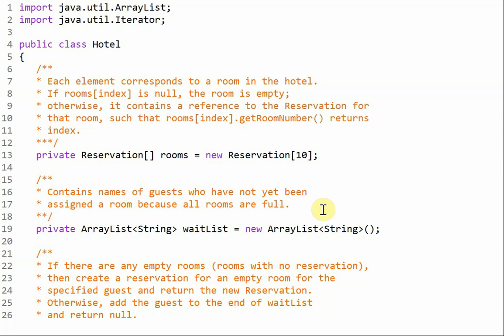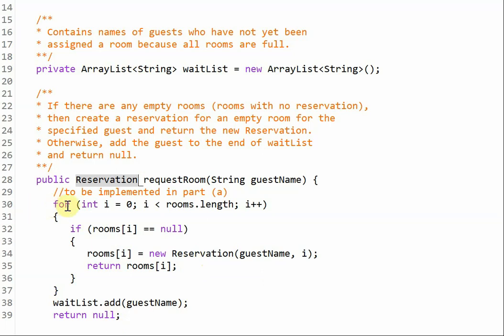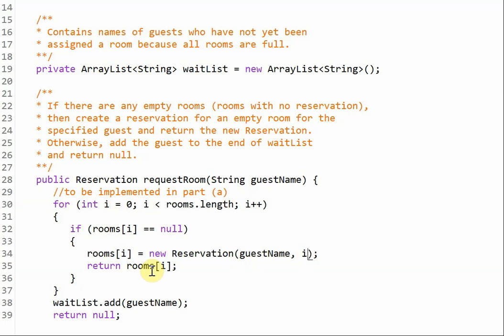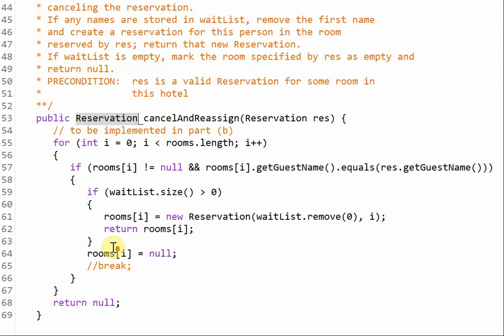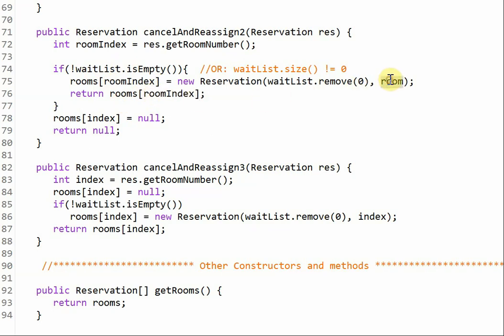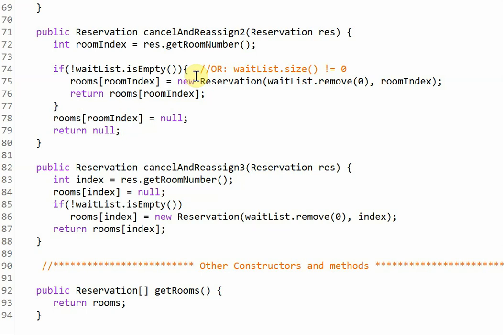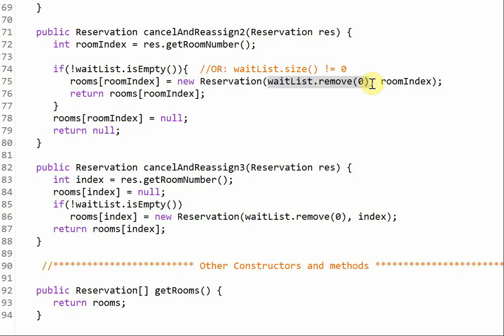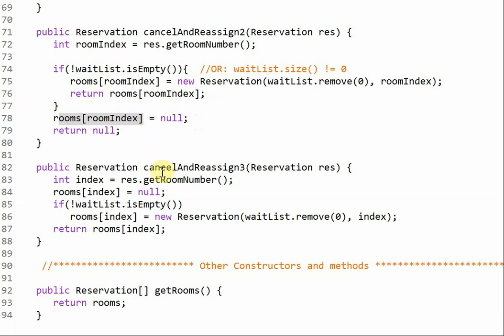Hotel Reservation FRQ Solution